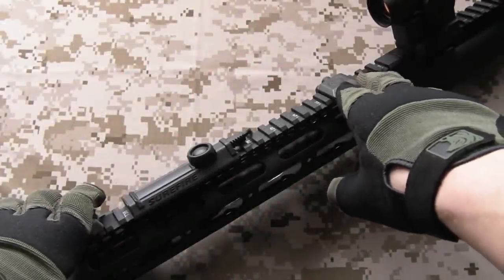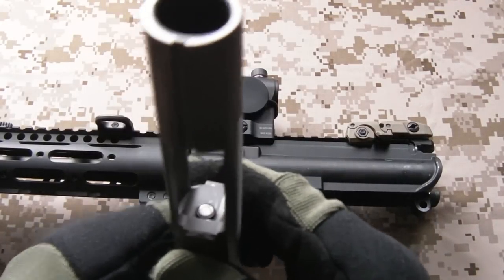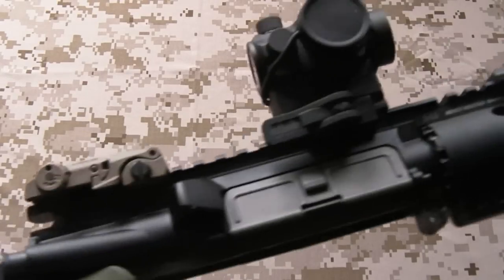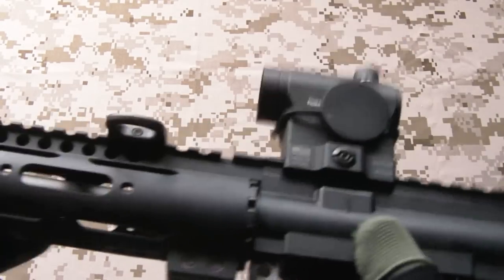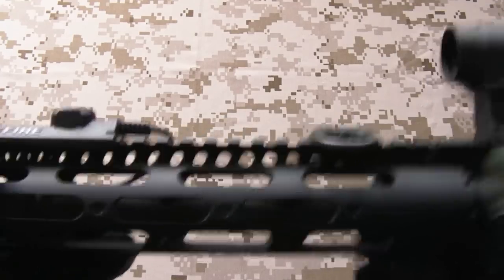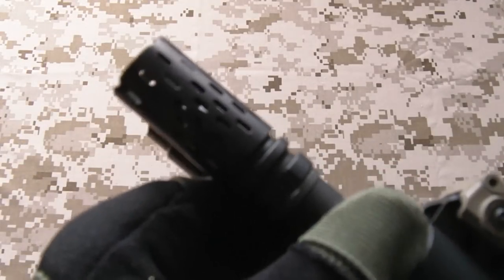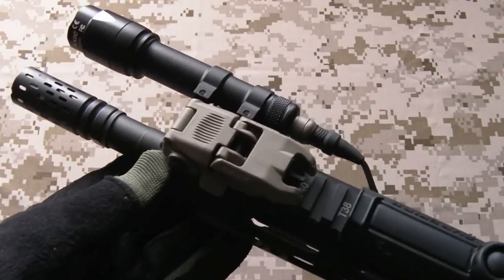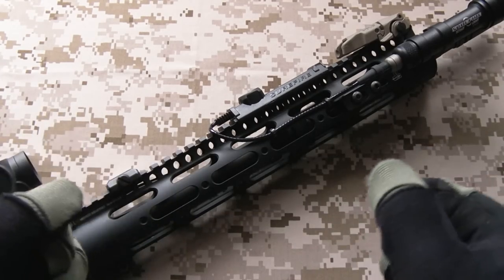KWA LM4 - GBB Rifle - Upper Receiver